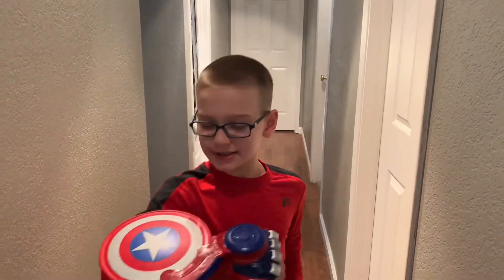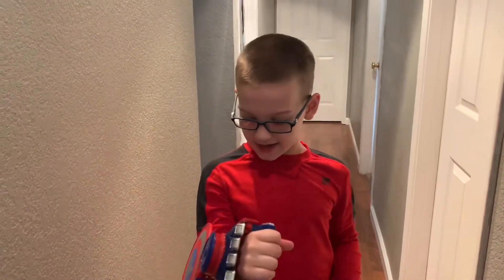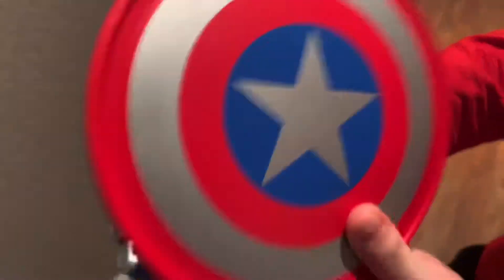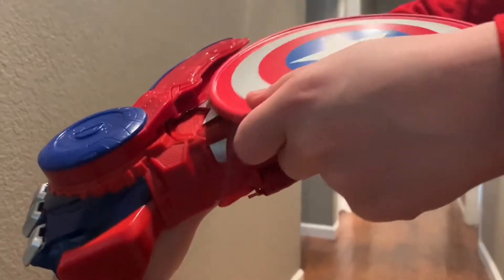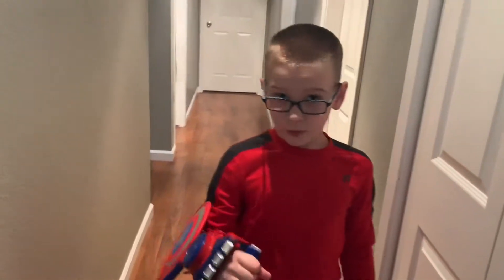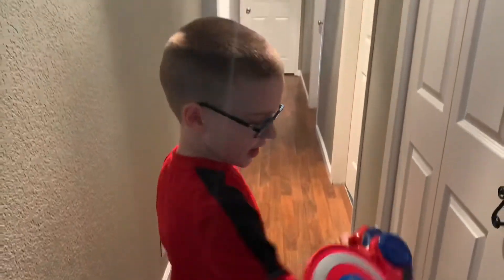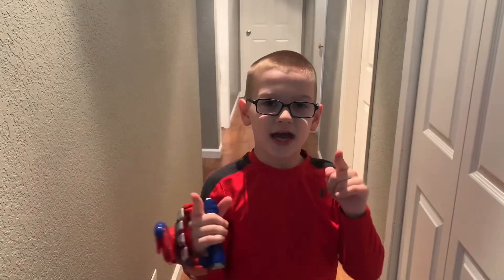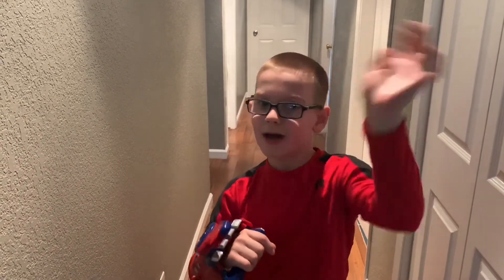Captain America Nerf Power Move Toy Review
Kalifornia Kid demonstrates the Captain America Nerf power move weapon.